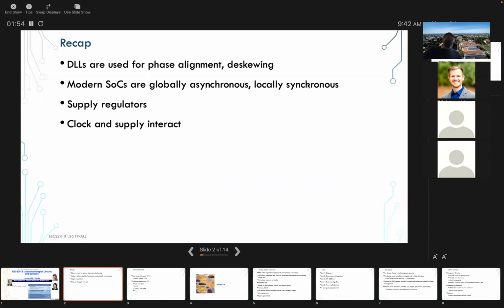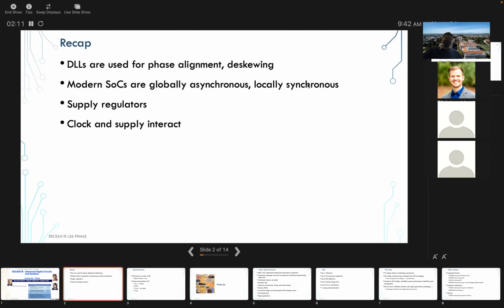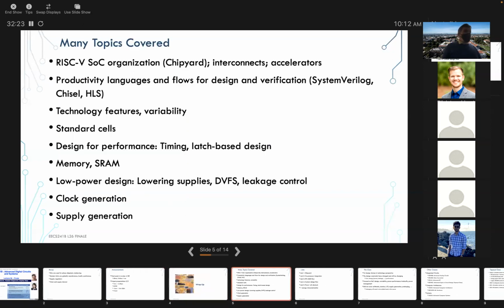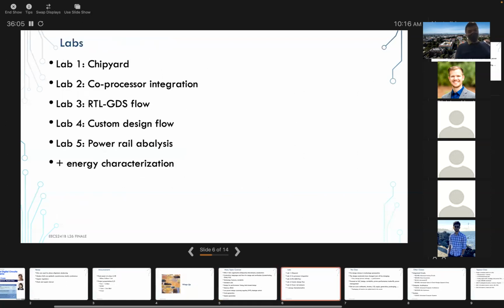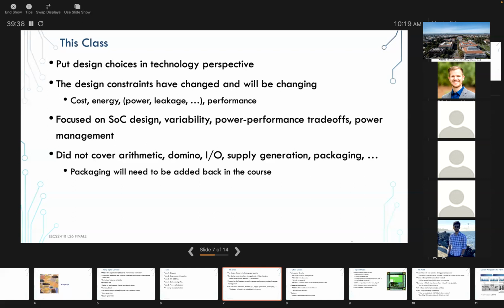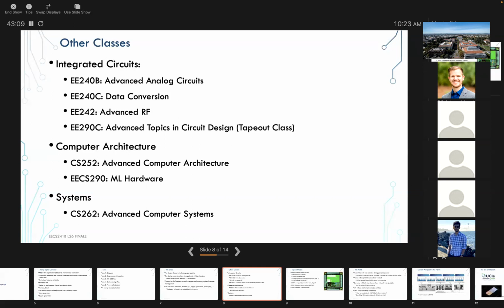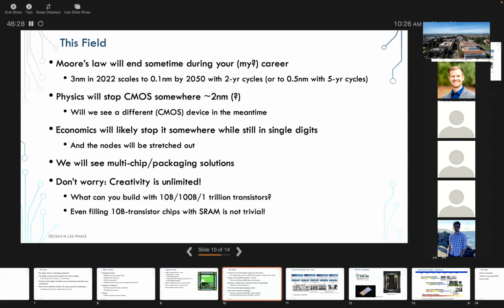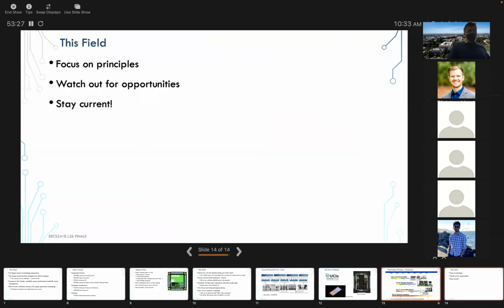EECS 251B Sp22 Lecture 26